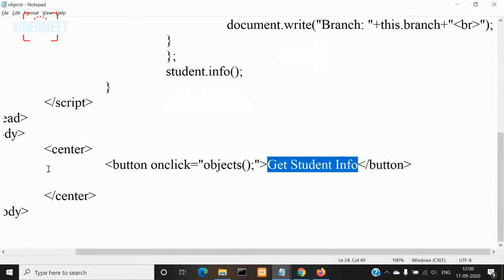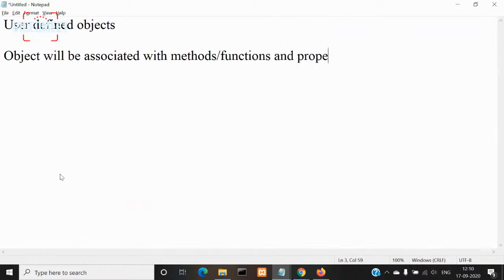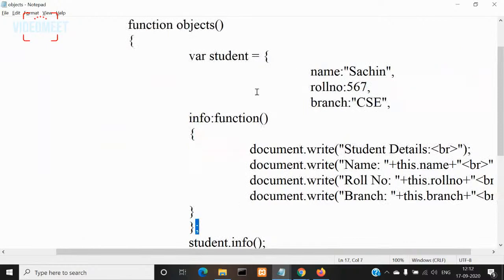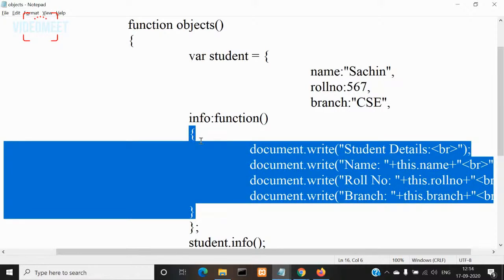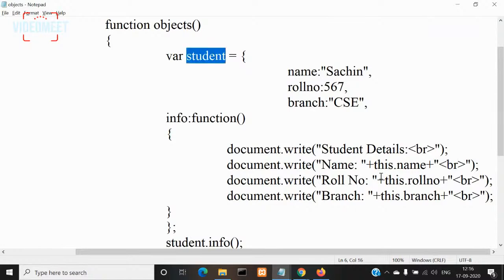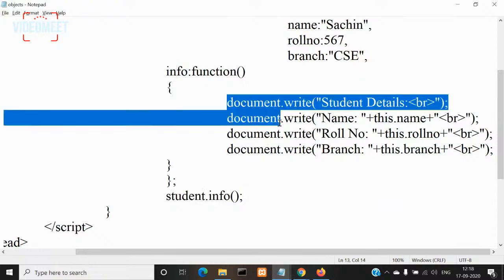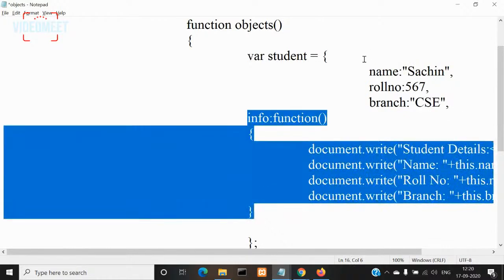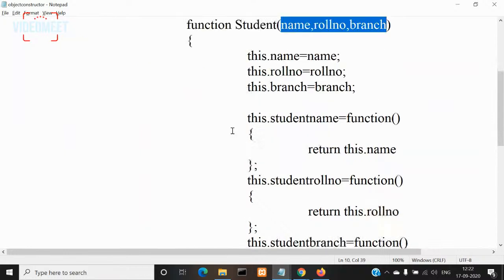Web Design: Javascript DHTML